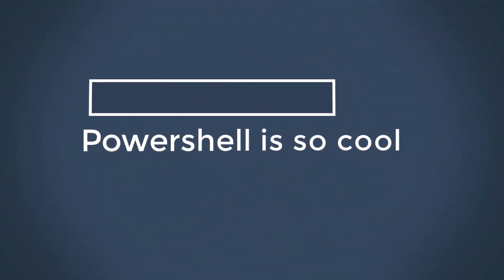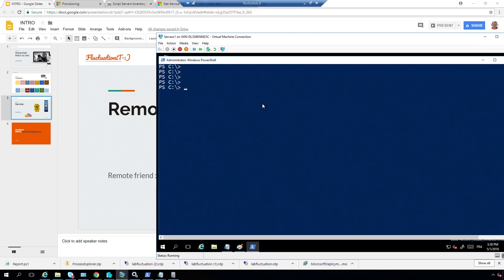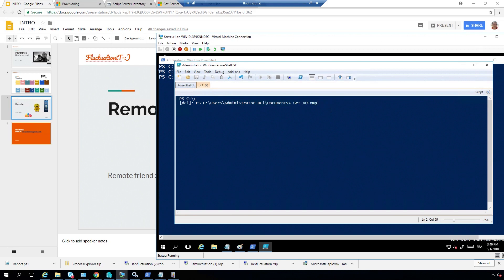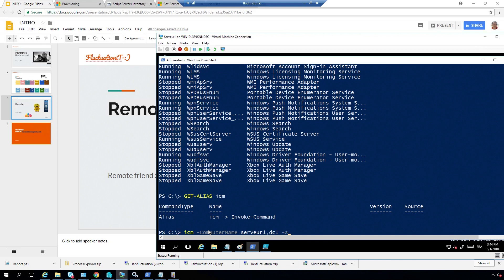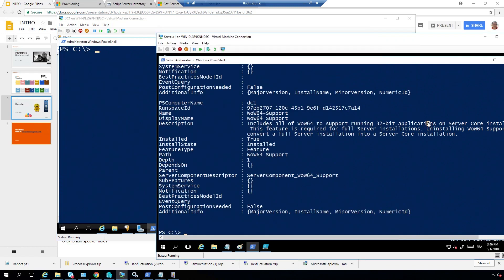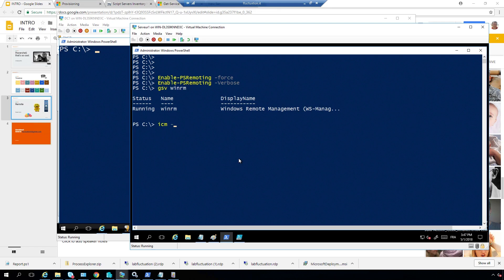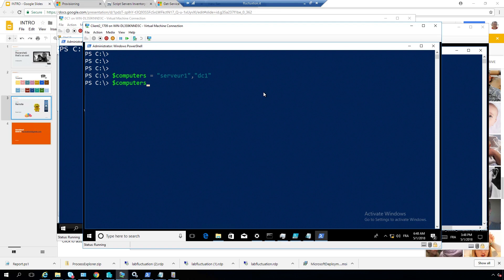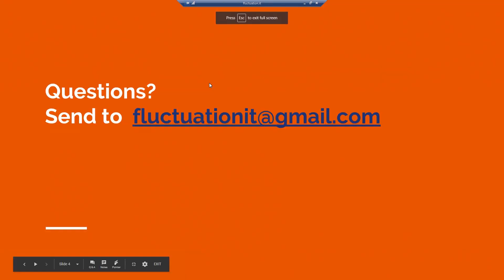POWERSHELL LANCER DES COMMANDES A DISTANCE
PowerShell Remoting : configurer la communication à distance sur Windows

Pour utiliser la communication à distance Windows PowerShell, il faut d’abord préparer l’ordinateur distant pour la gestion à distance (WinRM, pare-feu, droits, etc.). Une fois la communication à distance configurée, tu peux choisir entre plusieurs stratégies de remoting selon ton besoin (sessions interactives, exécution de scripts, gestion de serveurs en masse, etc.).

Dans cette vidéo, je t’explique :
- Les prérequis pour activer la communication à distance PowerShell
- Comment configurer WinRM et la gestion à distance sur une machine
- Les principales approches de remoting (Enter-PSSession, New-PSSession, Invoke-Command)
- Les bonnes pratiques de sécurité pour utiliser PowerShell à distance

Formation 100 % gratuite sur la vulgarisation IT
Profite de cette formation offerte sur les challenges des responsables informatiques :

Je propose sur ma plateforme deux types de formations.

Vidéos
Un ensemble de vidéos que tu achètes entre 50 € et 70 €, sur des thèmes comme :
- Cloud computing
- Virtualisation VMware
- Windows Server 2016/2019
- Windows 10
- PowerShell
- Web development
Et bien d’autres.

Les vidéos sont disponibles à vie.

Class-Room Live
Des classes virtuelles à distance avec Citrix GoToTraining, comme en salle de cours :
- Formation interactive et professionnalisante
- Labs et démos prêts à l’emploi
- Pratique sur des environnements réels
- Préparation optimisée pour les certifications Microsoft
- Replay disponible pour les participants